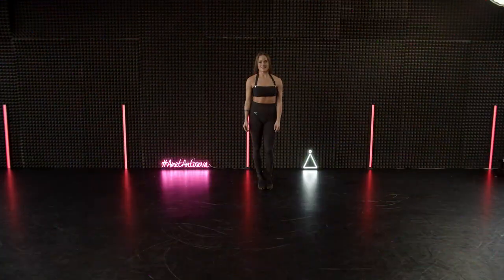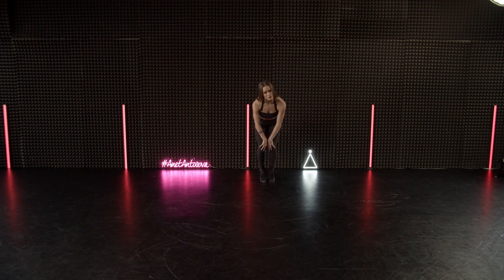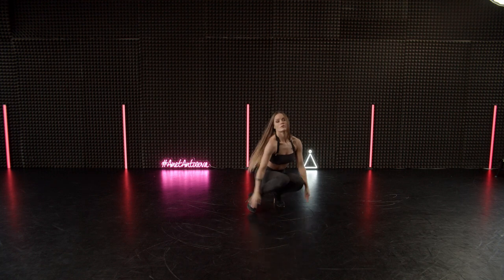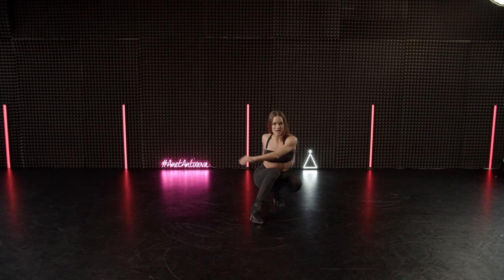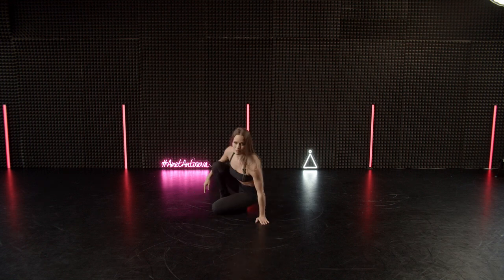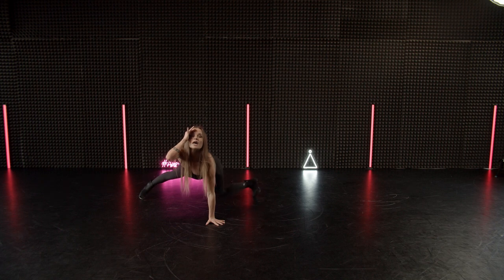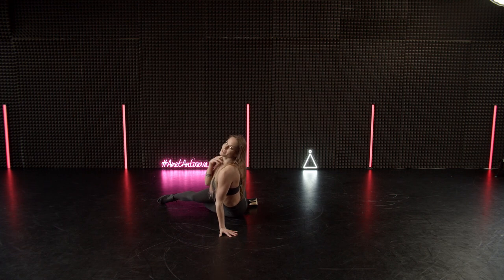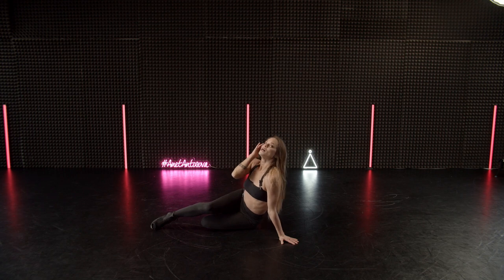BIG SPENDER/ Choreography Tutorial Project/ Anet Antosova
In a world where you can be anything, be a woman who knows what she wants and also achieves it. Be a woman who knows her price and can present herself this way. Learn this spicy burlesque choreography and express yourself the way every woman loves to.

VIEW: mirrored view
LEVEL: advanced/ master
NOTE: dance either barefoot or on heels
SONG: Big Spender by Peggy Lee

If you haven't been ready for Christmas yet, you won't miss it after this choreography!